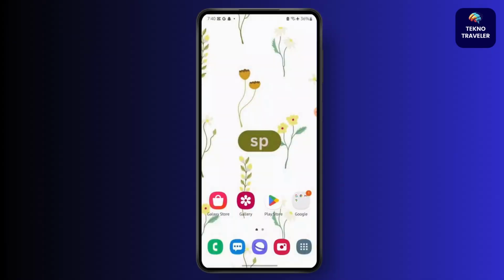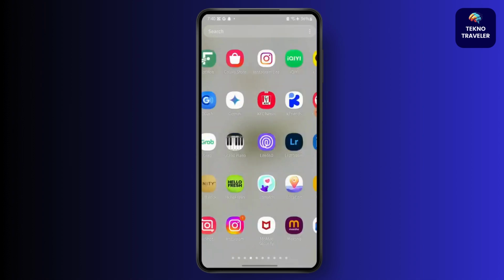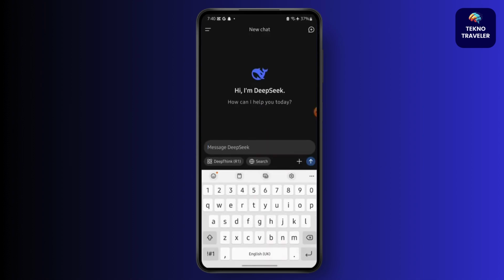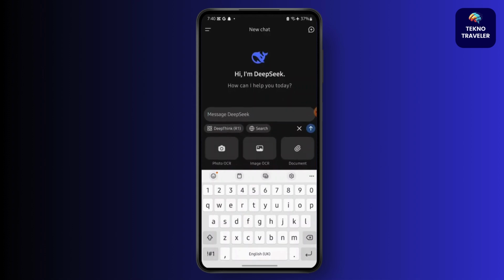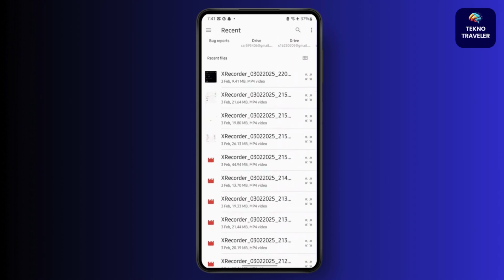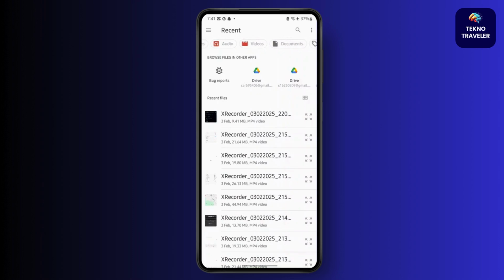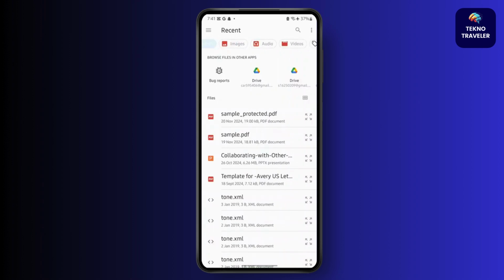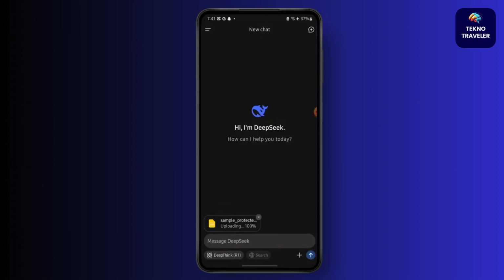How to Upload Document in DeepSeek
Welcome to our step-by-step guide on "How to Upload Document in DeepSeek"! If you're new to DeepSeek and want to learn how to upload your documents, this video is for you. We’ll walk you through the process of uploading files to DeepSeek, whether it's a PDF, Word document, or any other supported format. By the end of this video, you’ll know how to securely upload your documents and make them searchable in DeepSeek’s database.

What You'll Learn:

How to upload documents to DeepSeek
Supported file formats for uploading
How to organize and manage your uploaded documents
Tips for optimizing your documents before uploading
Step-by-step instructions for using DeepSeek's platform
Timestamps:
00:05 How to upload documents in DeepSeek
00:20 Supported file formats for DeepSeek
00:35 Managing your documents in DeepSeek
00:50 Tips for organizing documents in DeepSeek